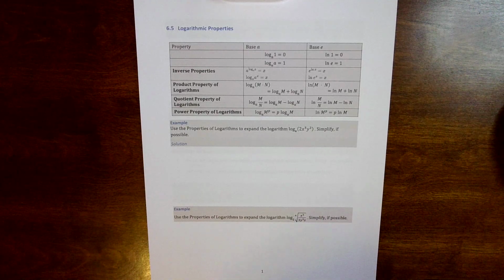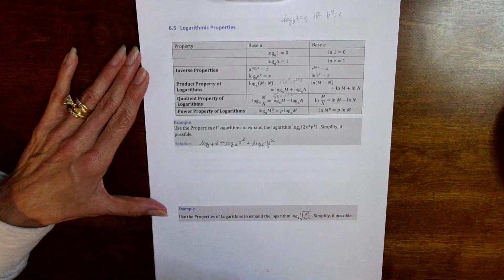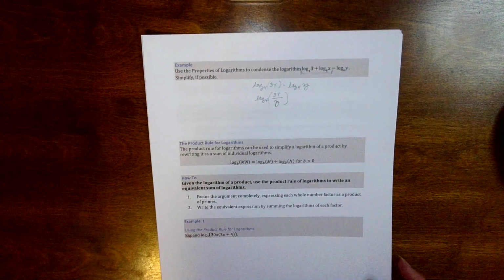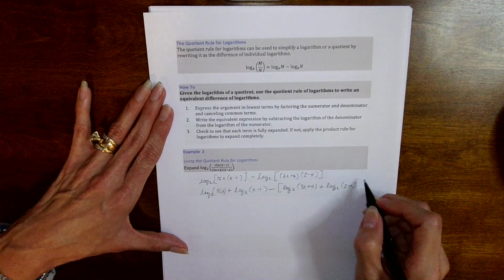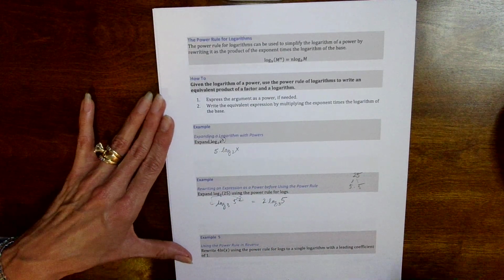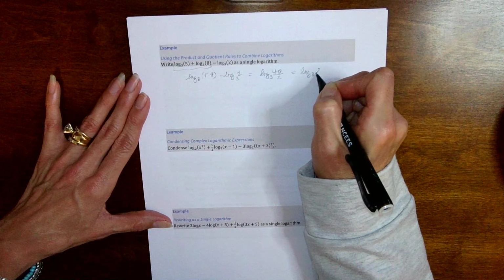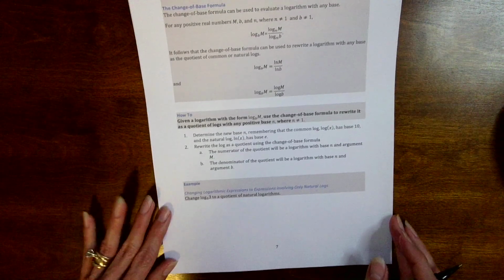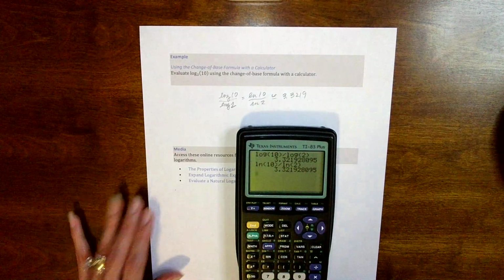Section 6 5 Lecture Video MA 120